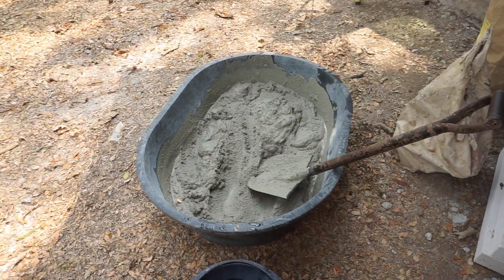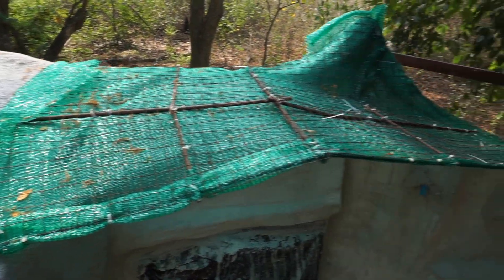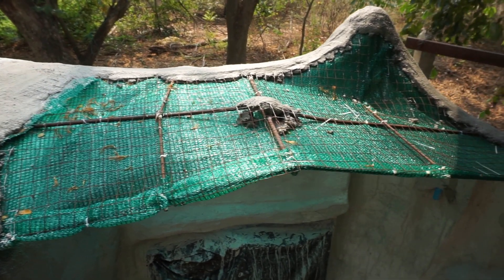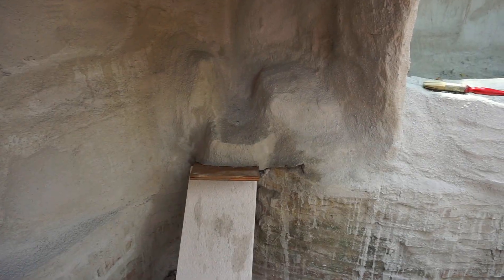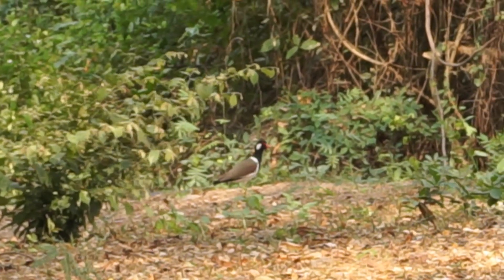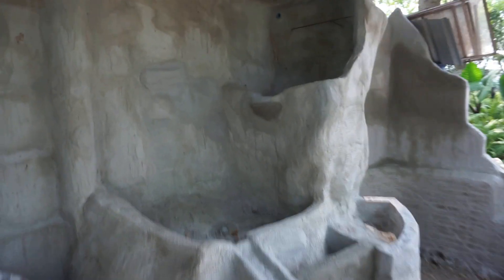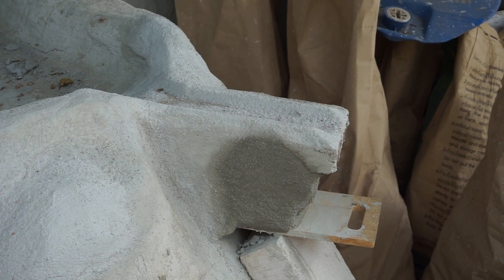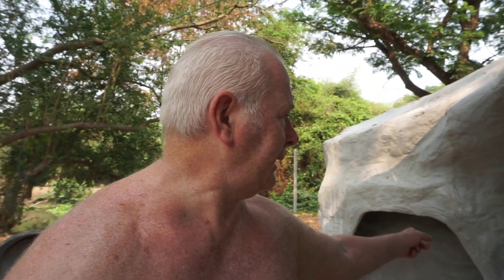Waterfall Update No 64, Finishing Off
Good evening to you all. Thank you for being here again. Went to buy some more cement again and ready for building a waterfall. What do you think off the Cave so far? Best wishes to you.

Kevin in Paradise is all about me trying to create a place I can call Paradise. I have been here for five years and right now I am building a waterfall for myself. I have done a lot and in the next few days I want to finish the cementing of the falls. Then I will do the plumbing. Soon I hope to turn the pump on and see the water flowing. Best wishes and enjoy, Very Hot Today.

My Bitcoin:
3MNnEUVHMkBQgsMApzfK1V3sQDQARF845Z